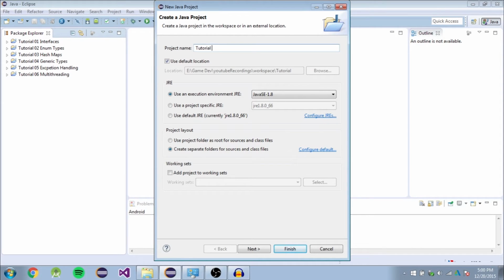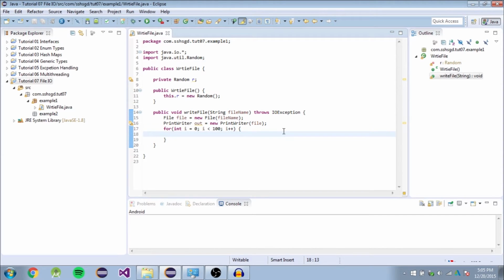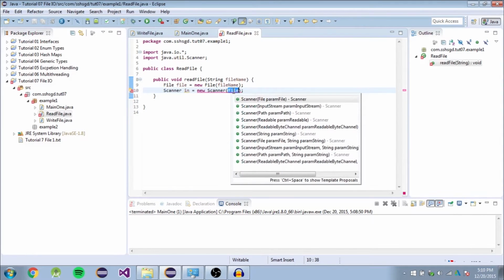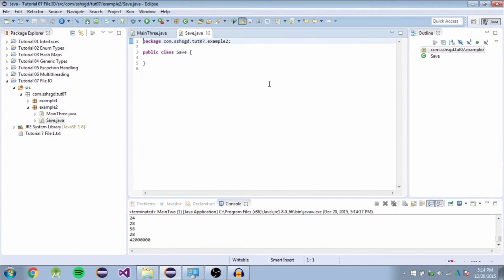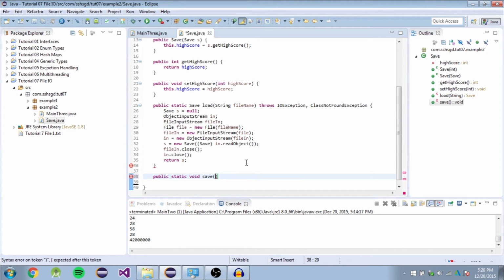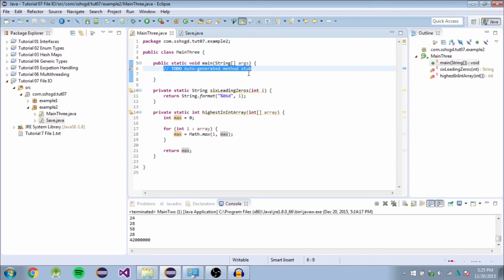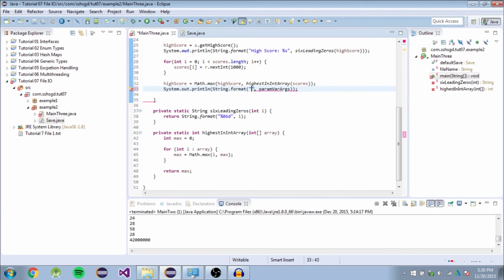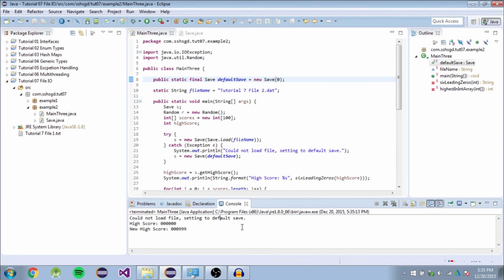Programming Tutorial 33 - Intermediate Java - 7 - File IO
You will learn basic File Input Output

Links!